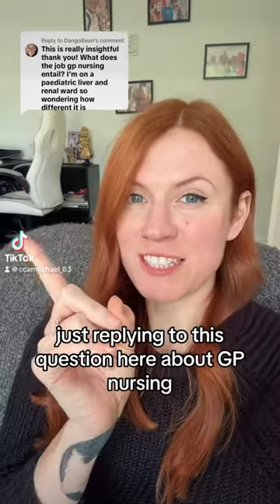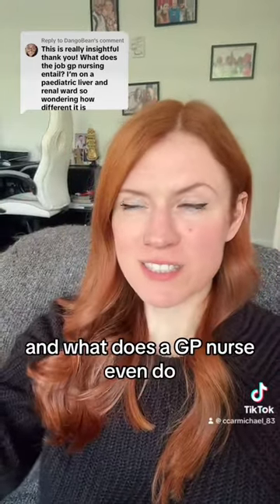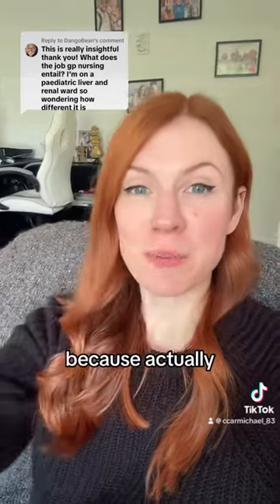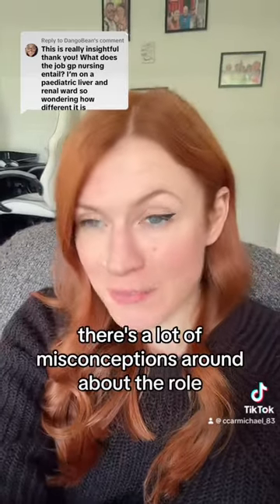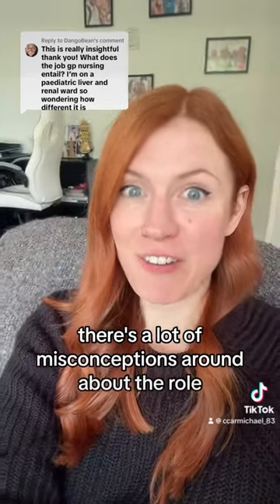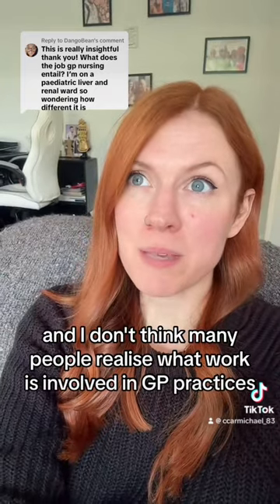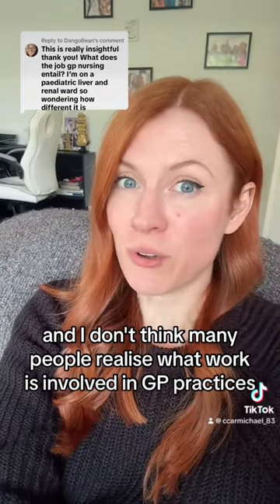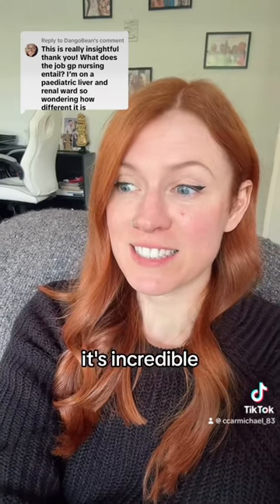What does a GP Nurse do / What to expect?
What does a GP Nurse do / What to expect? A little video I did on Tik Tok (TT) and wanted to share here to help anyone who might not use TT. Hope it helps. List not limited to and every practice will be completely different.